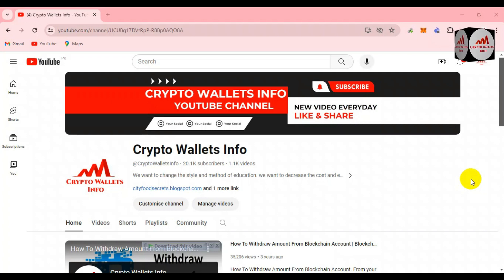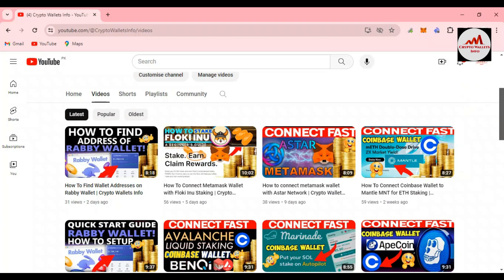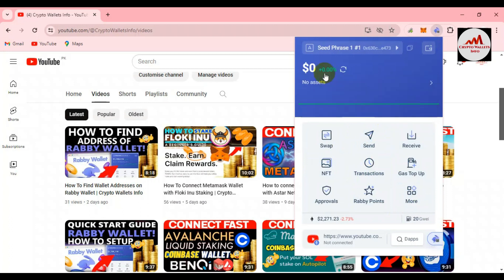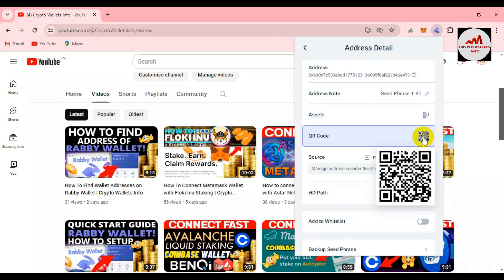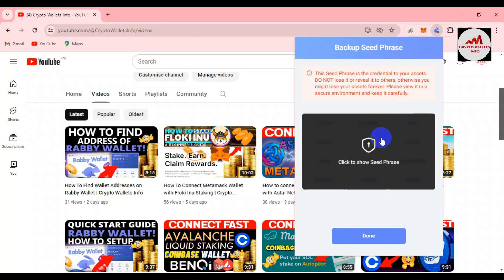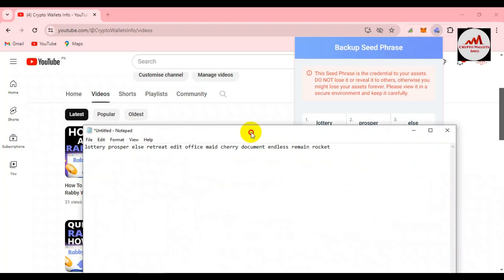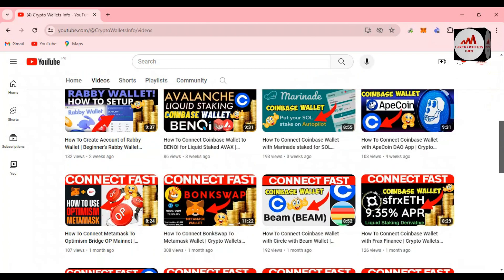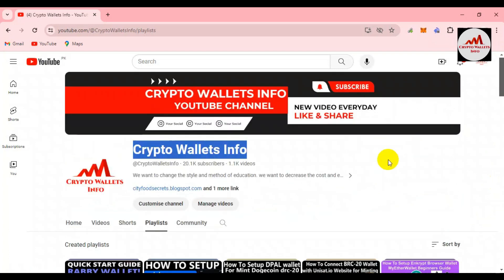How To Find Backup Seed Phrase on RABBY Multi Chain Wallet | Crypto Wallets Info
How To Find Backup Seed Phrase on RABBY Multi Chain Wallet | Crypto Wallets Info. Once your password is set you will be prompted with some security tips. Click Show Seed Phrase and make sure and store it somewhere safe. The Seed Phrase will help you recover your wallet. The game-changing wallet for Ethereum and all EVM chains. eFi has evolved into a multi-chain ecosystem and almost every DeFi user is using multiple chains at the same time. Traditional MetaMask-like extension wallets are designed with single-chain scenario initially, making it hard to bring truly user-friendly multi-chain experience to you.

Rabby is an open source crypto wallet in your browser for Ethereum.

1. Designed for DeFi users with a smooth multi-chain experience.
2. Protect your assets with pre-transaction potential risk scanning.
3. Show you upcoming balance change before you sign a transaction.